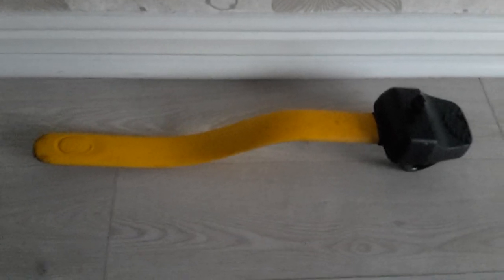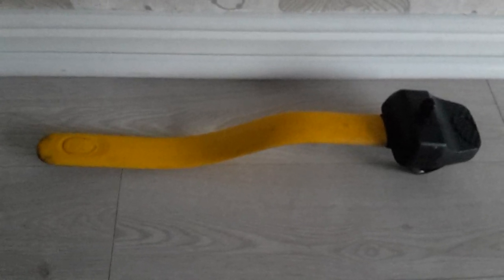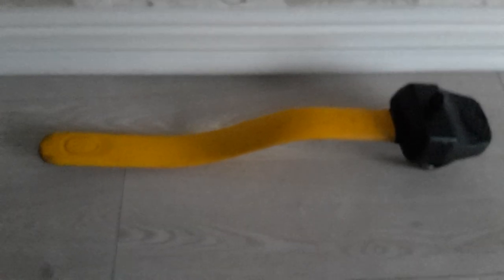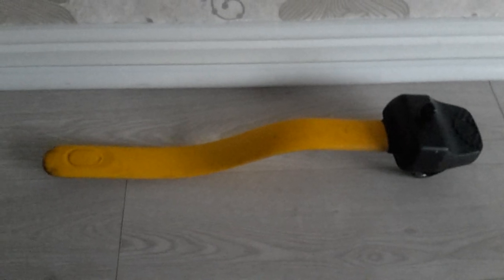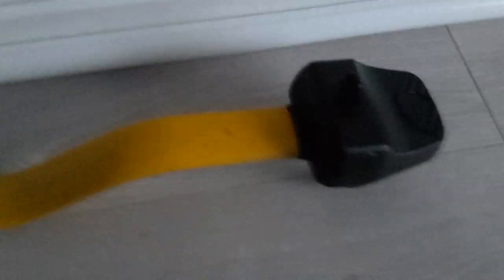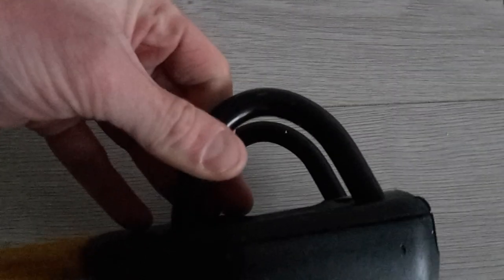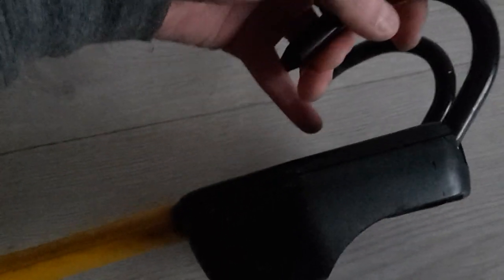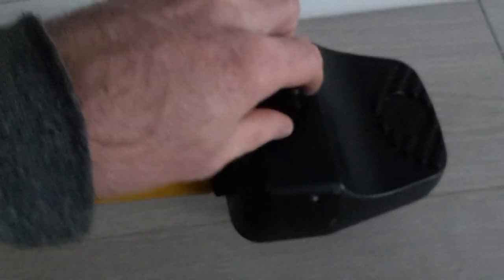How to use a Stoplock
So i picked up one these stoplocks to fit to my car but sadly didnt fit.. so thought i would show you how to use one please like and share if you liked the video